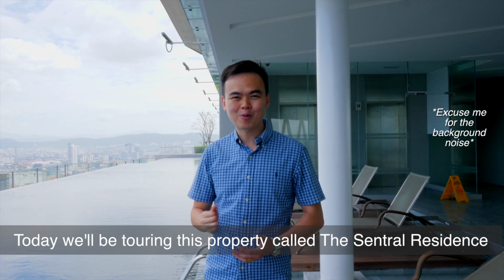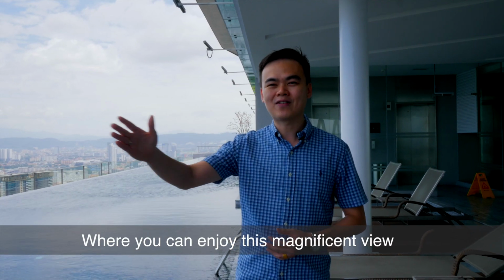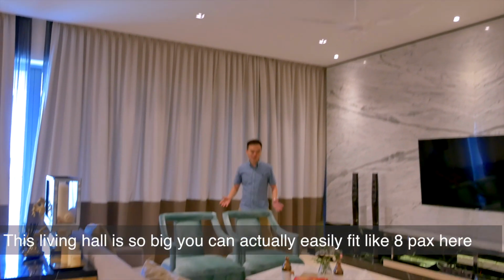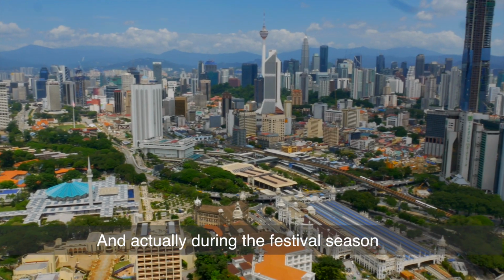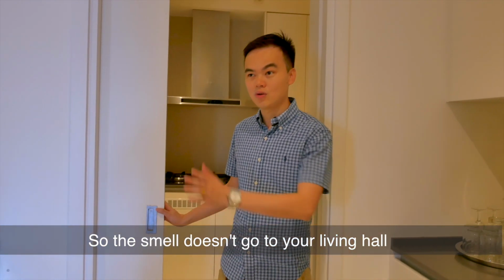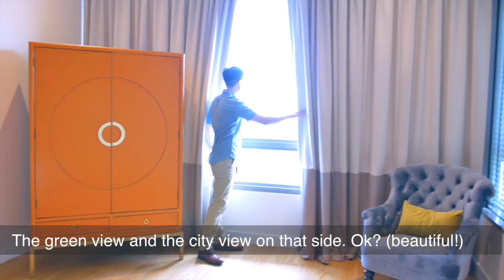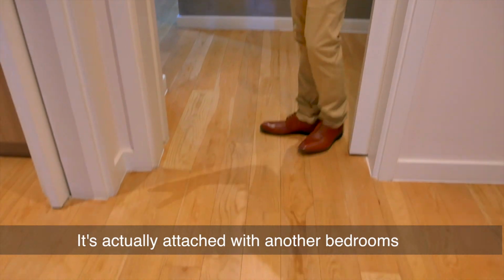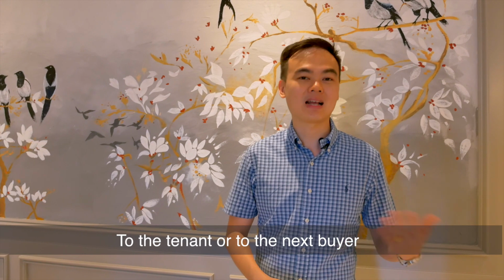The Sentral Residence, Penthouse , KL Sentral | Malaysia Real Estate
This is The Sentral Residence at KL Sentral. A highly attractive Malaysia real estate at the perfect location in the hub of transportation.

A Freehold development boasting generous space for roof top facilities, first class fully equipped gym, salted water swimming pool overlooking city centre together with greens view.

This is a penthouse above 50th floor fully furnished with interior design. A 3283 sf, 4+1 bedrooms unit with permanent exclusive view of city and green views. Beautiful!

The unit is not for sale but you can use it as a reference for one limited bare unit for sale in this development. Next video will be about this unit. Stay Tune for more Malaysia real estate tour

Contact Chris Lee for an exclusive viewing or to act as your exclusive real estate agent for Malaysia real estate

Follow Chris Lee!